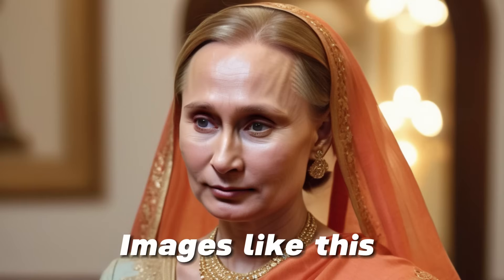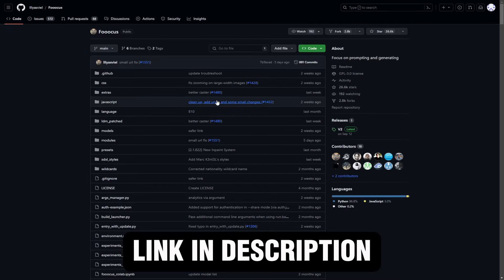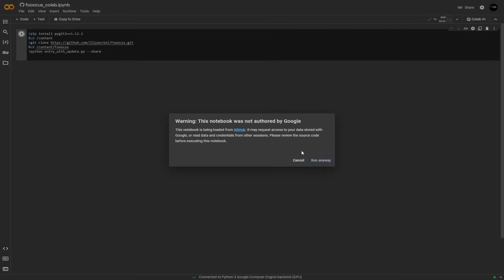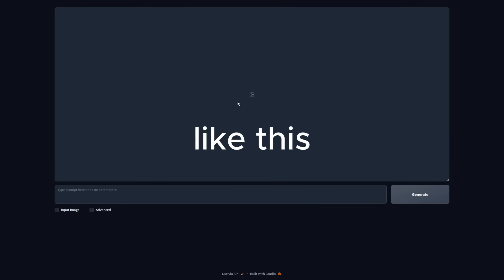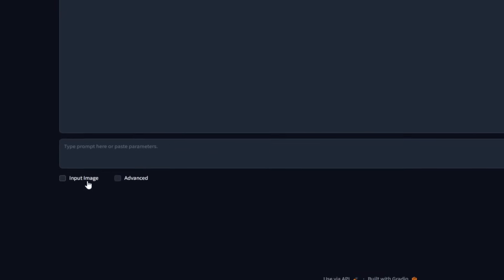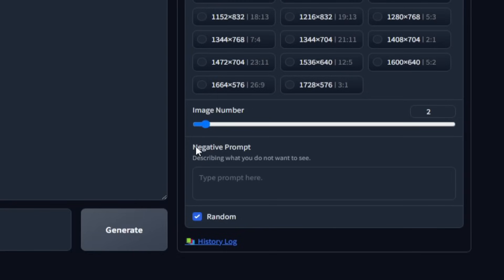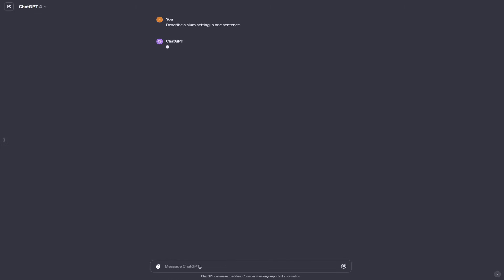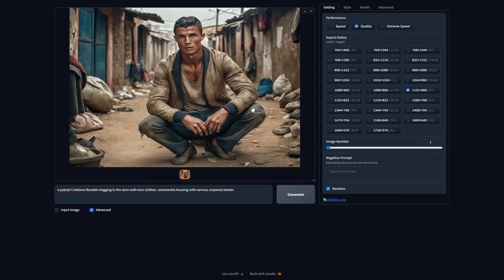How to create UNLIMITED A.I Images for FREE!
Unlock the potential of AI-generated imagery with "Fooocus." This video is your ultimate guide, eclipsing popular tools like Midjourney, DALL-E 3, Leonardo AI, and Stable Diffusion. Perfect for enthusiasts and professionals alike!

What You'll Discover:

Fooocus Unleashed: Explore the unique capabilities of Fooocus, setting new standards in AI art generation, beyond what's seen in Midjourney or DALL-E 3.
Comprehensive Guide: From a basic "how to use Midjourney" walkthrough to advanced Stable Diffusion tutorial techniques, we cover it all, highlighting how Fooocus complements these tools.
Leonardo AI & Fooocus: Delve into how Leonardo AI's approach to photorealism compares with Fooocus's innovative features.
Special Highlights:

Tutorial Excellence: Our Midjourney AI tutorial approach is adapted to help you master Fooocus, providing insights into both platforms.
Image to Image AI: See how Fooocus revolutionizes this domain, earlier explored by Stable Diffusion and DALL-E 3.
Free AI Image Generator Exploration: While discussing Fooocus, we also touch upon how other platforms like Midjourney function as free AI image generators.
Why Choose This Video:

For All Skill Levels: Whether you're seeking a "Midjourney AI tutorial" or advanced "Leonardo AI tutorial," this video is a comprehensive resource.
Creative Freedom with Fooocus: Understand how Fooocus offers a unique artistic journey, different from using tools like Stable Diffusion or DALL-E 3.
Profit from AI Art: Learn the commercial aspects of AI art, comparable to selling assets created in Midjourney or Leonardo AI​​​​.
Your AI Art Journey Starts Here!
Hit play to explore the diverse world of AI art, guided by the capabilities of Fooocus, and learn how it measures up to giants like Midjourney, DALL-E 3, Leonardo AI, and Stable Diffusion.